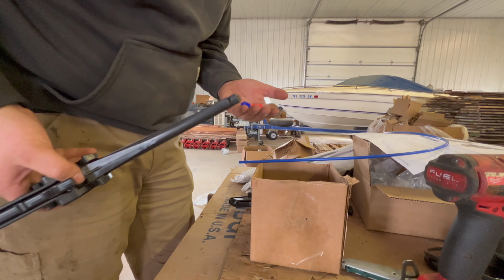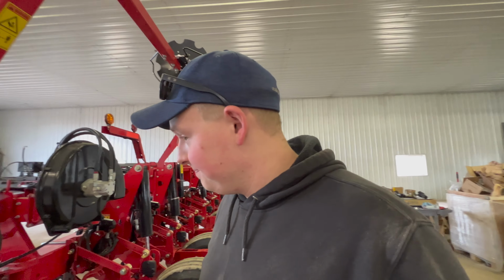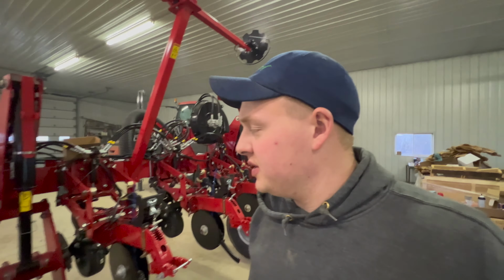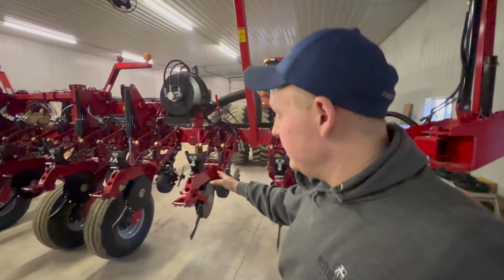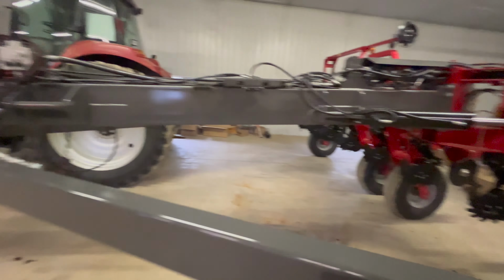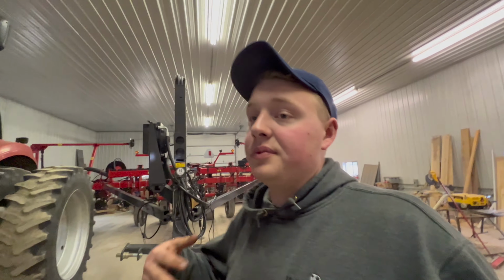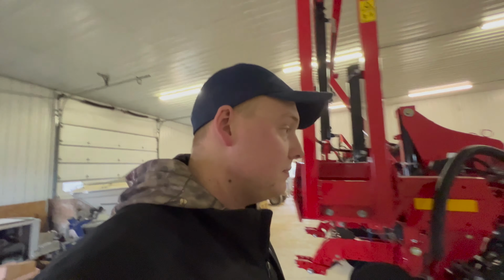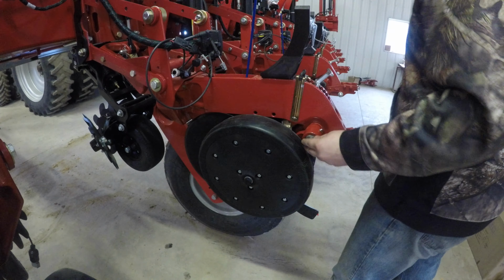New Planter Build | It's Looking More Like A Planter